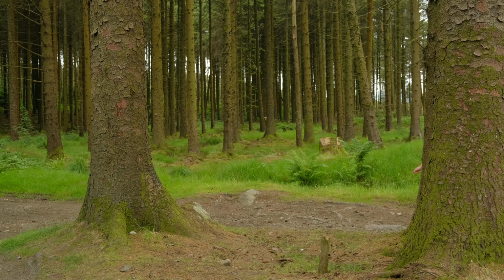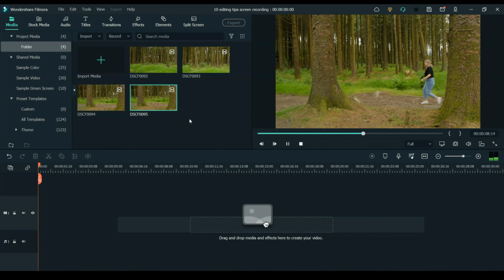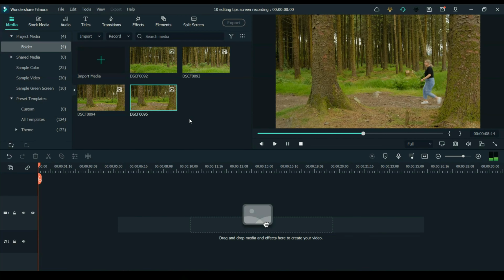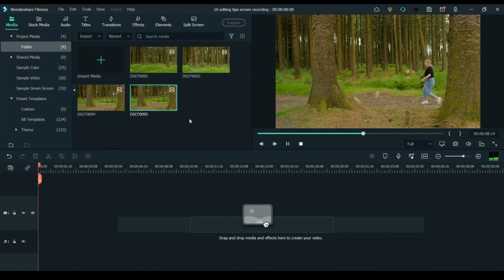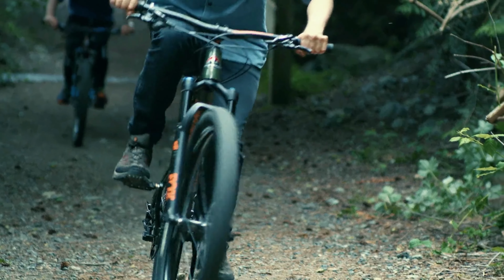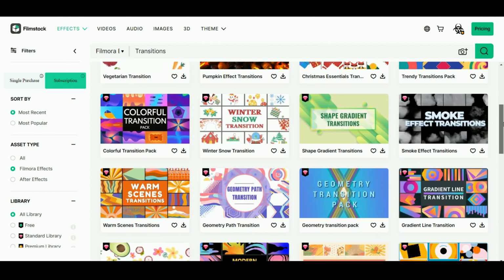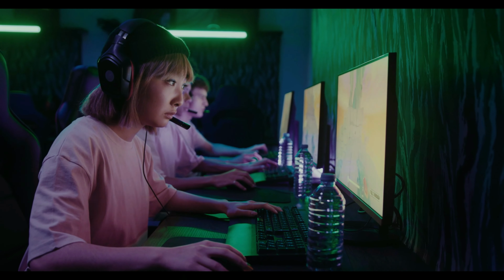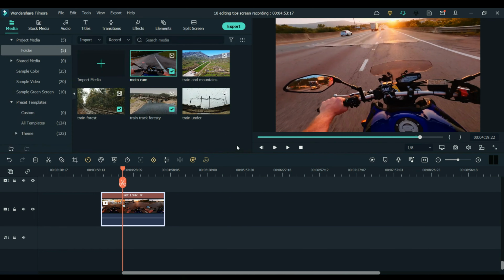10 Video Editing Tips Every Video Editor Should Know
This video shares with you 10 editing tips that every video editor should know.
Do you have any tips for editing videos yourself?

✅Note:
Who can remember the total 10 tips and write in the comment first will get a surprise from our Filmstock.